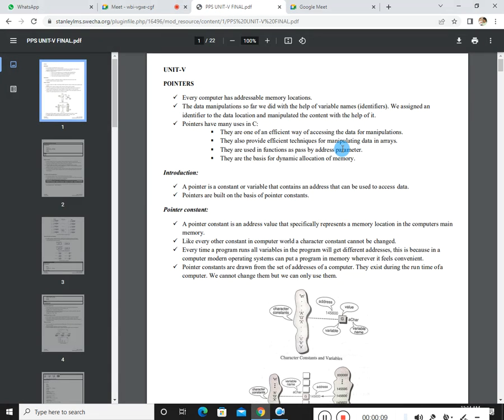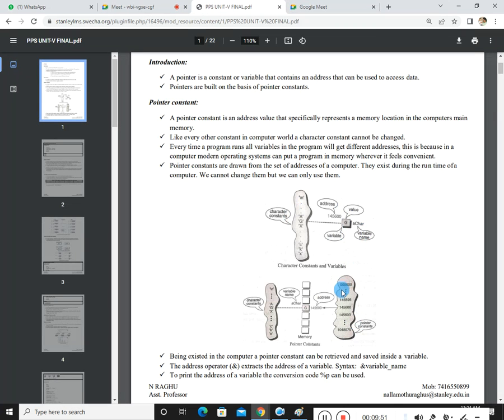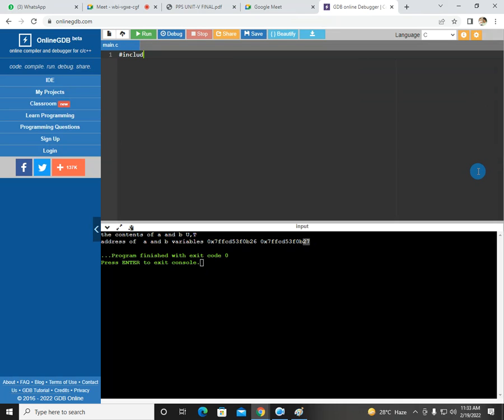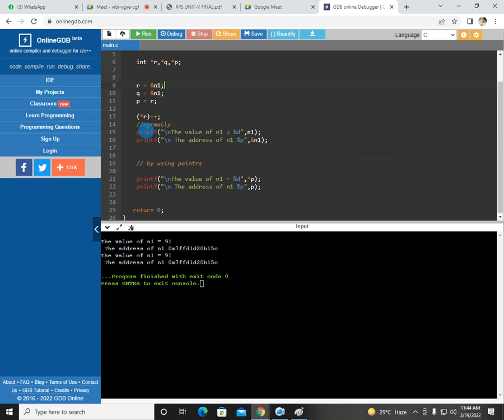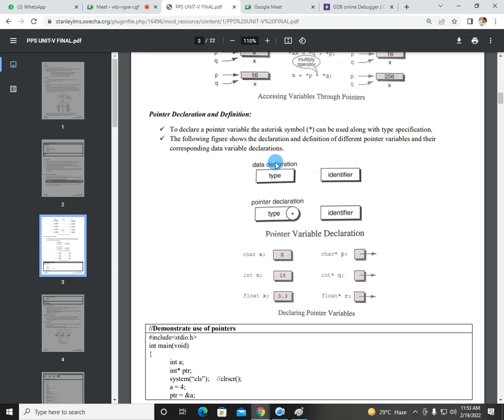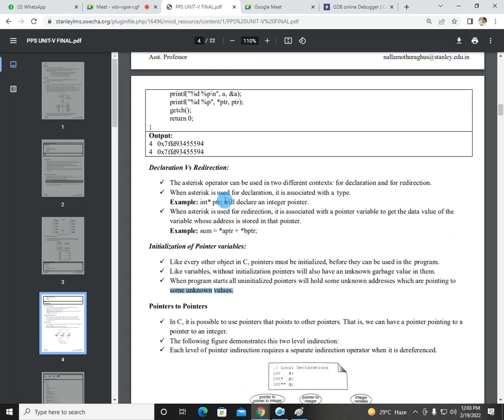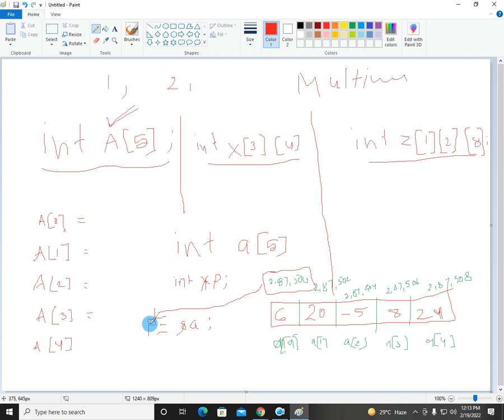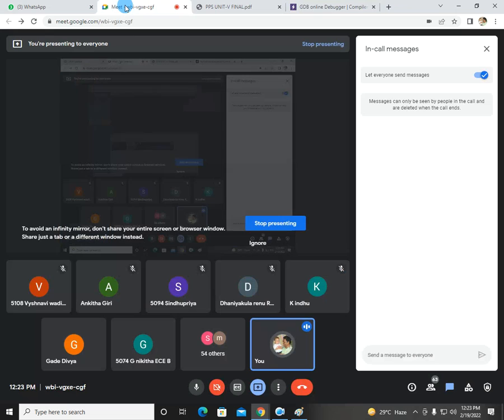Pointers C introduction